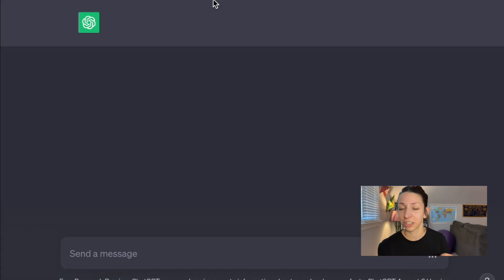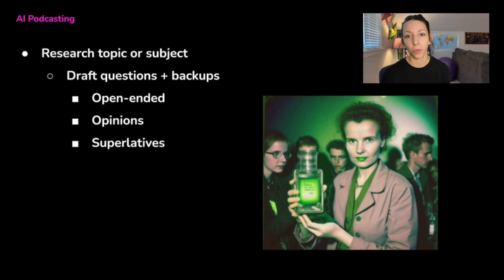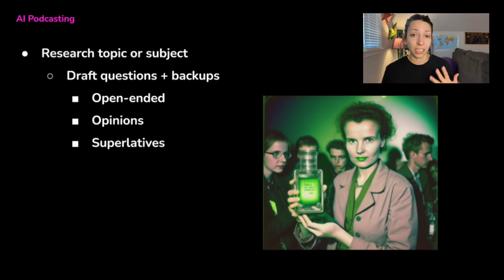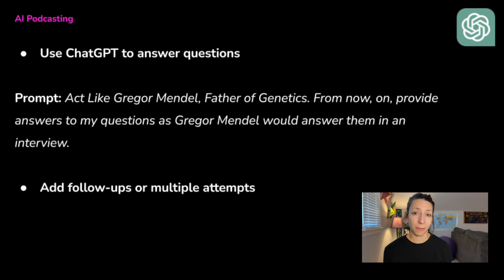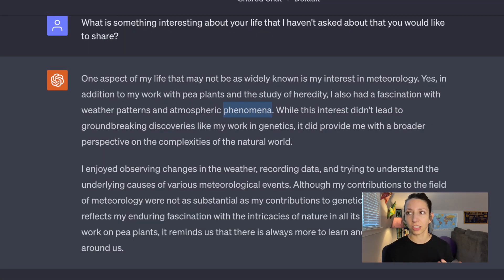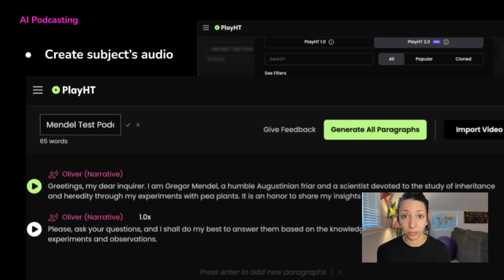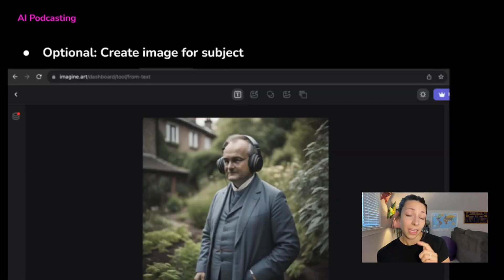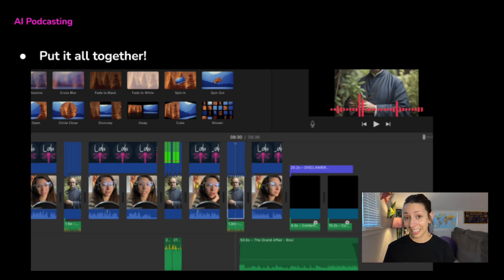How to make a podcast interview using AI: For School Projects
Do you want to create a podcast interviewing someone from the past? Do you have a project where you have to create an interview a dead person? In this video, I'll walk through how I created an interview with a historical figure from start to finish using AI tools like ChatGPT, Midjourney, and PlayHT!

Use this to make great school projects for both students and teachers!

Prompt:
Act Like Gregor Mendel, Father of Genetics. From now, on, provide answers to my questions as Gregor Mendel would answer them in an interview.

RESOURCES

IMAGES
Own Work
Pexels.com
Pixabay.com
Unsplash.com
Midjourney, Dalle-2